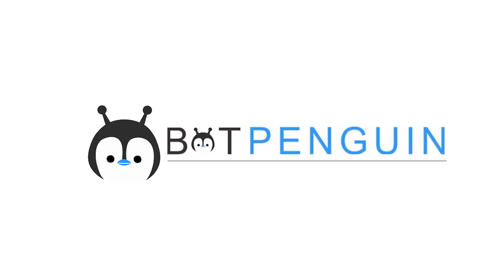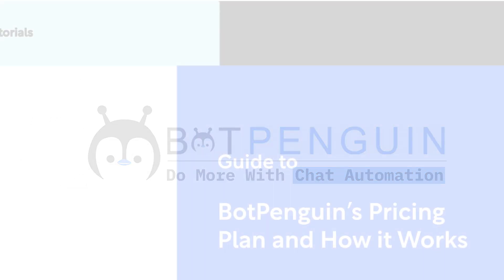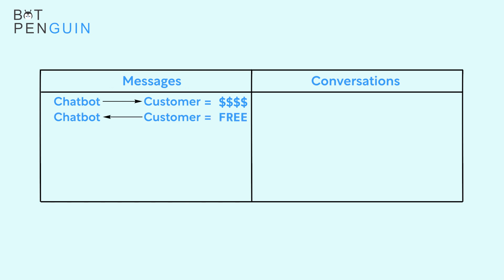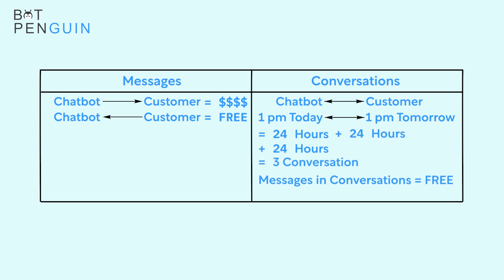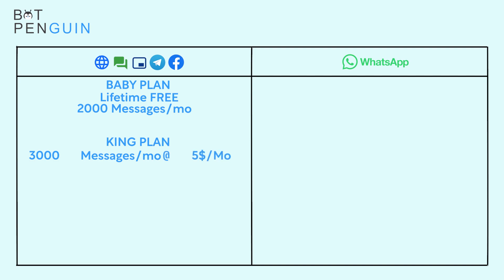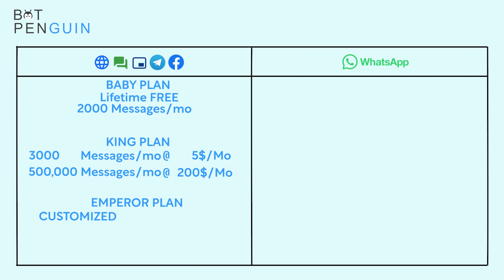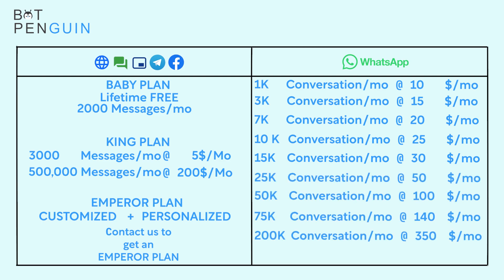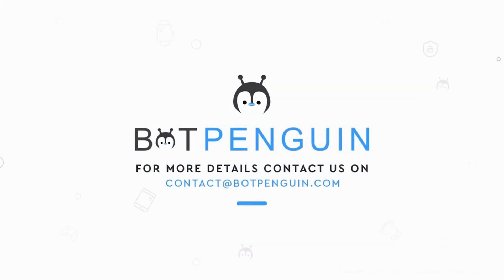BotPenguin's Pricing: Exploring Plans and Features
Hey there,
This is BotPenguin, your go-to platform for chatbot solutions. Be it Whatsapp, Telegram, Facebook, Website or your landing page, our chatbots are everywhere, making communication automation easier for you. Our AI chatbots run on state-of-the-art frameworks and deliver the best user experience for you and your customers.
On top of everything, it is FREE, not just to start with, we have a FREE FOREVER plan too.
to make your first chatbot.

In no time you will get the inside scoop on BotPenguin's pricing and how it works! Our fun and informative video breaks down our cost-effective plans and easy-to-use platform, so you can see just how simple it is to get your chatbot up and running. Watch now and start saving time and money with BotPenguin!